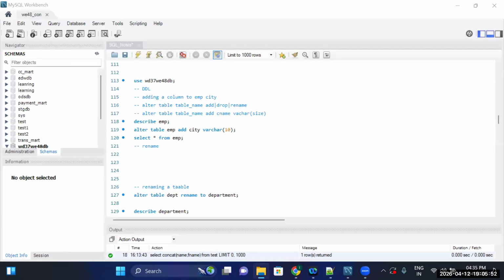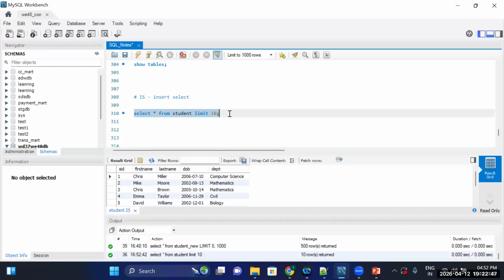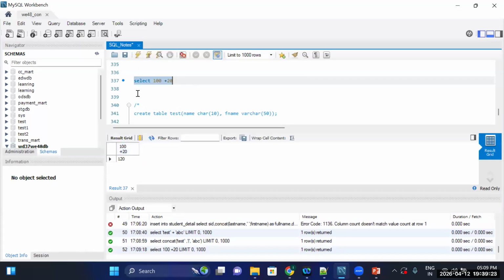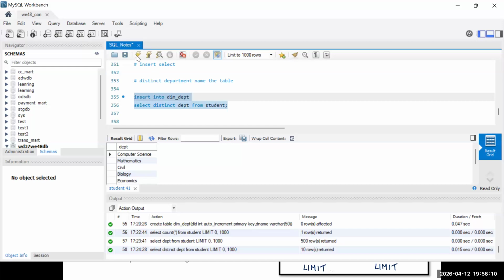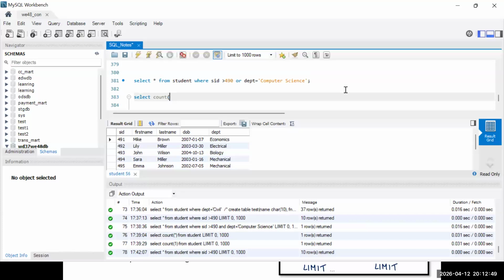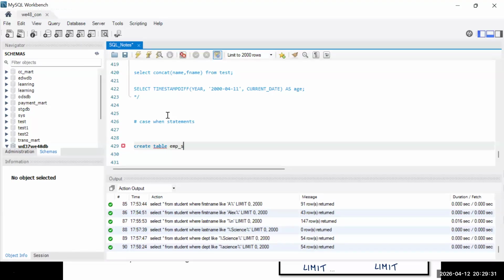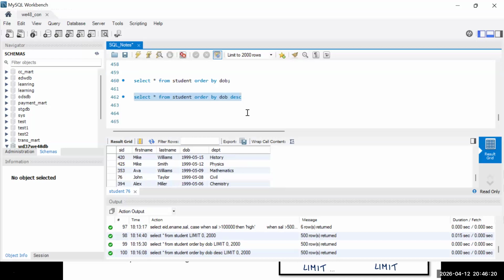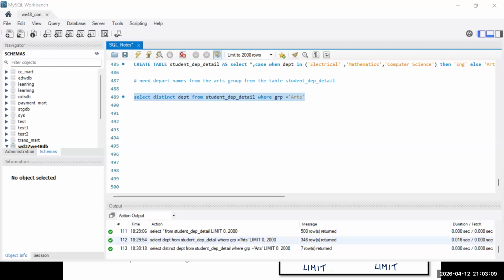WE48 WD37 SQL DAY 4 12-04-2026